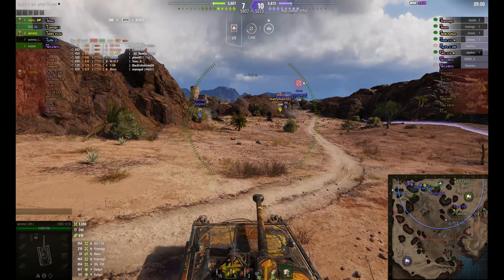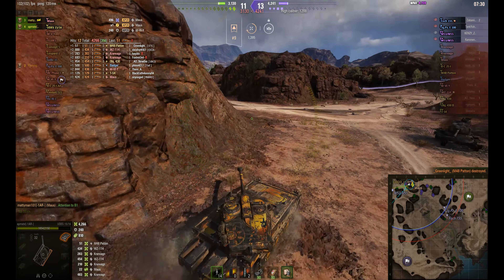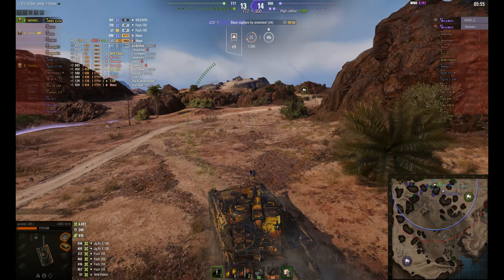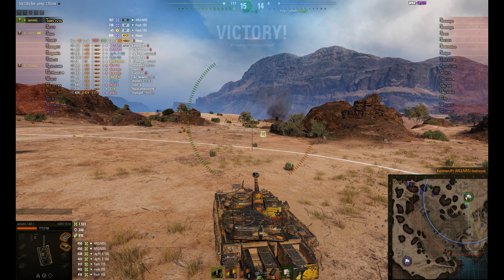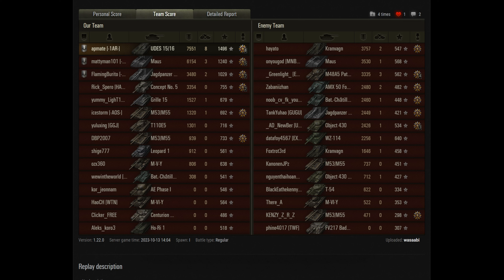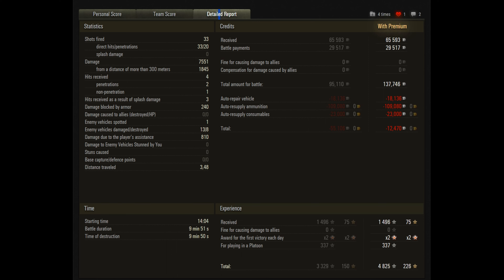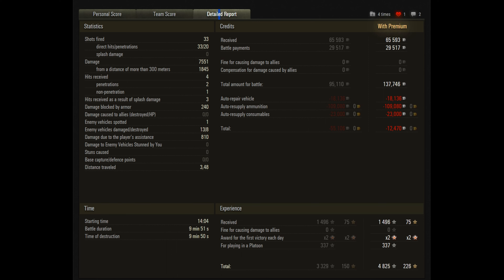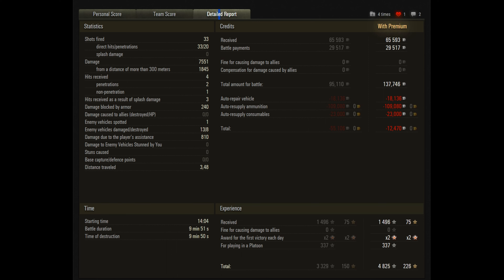UDES 15/16 Ace Tanker Radley-Walters High Caliber 7.5K ft apmate